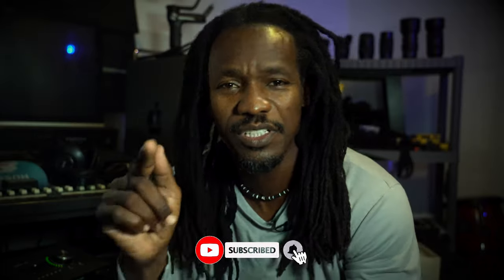Hummingbird Photography With Sony A7III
In this video Jean Pherry Hilaire from JPH Productions films hummingbirds with his SonyA7iii and 70/350 Lens The backdrop of this film is Bellaire Michigan where the hummingbirds are plentiful in the summer months.

To purchase the Sony Alpha 70-350mm
F4.5-6.3 G OSS Super-Telephoto APS-C

SONY a7 III ILCE7M3/B Full-Frame Mirrorless

SONY E-mount FE 24mm F1.4 GM
Full Frame Wide-angle Prime Lens

SONY  FE 24-105mm F4 G OSS Standard Zoom Lens

FE 35mm F1.8 Large Aperture Prime Lens

Interchangeable Lens Camera with
28-70mm Zoom Lens Kit

FEELWORLD FW568 5.5 inch DSLR
Camera Field Monitor Video Peaking Focus
Assist Small Full HD 1920x1080 IPS with
4K HDMI 8.4V DC Input Output Include Tilt Arm

Neewer TT560 Flash Speedlite for
or Canon Nikon Panasonic Olympus
Pentax and Other DSLR Cameras，
Digital Cameras with Standard Hot Shoe

Lekufee Carrying Case Compatible
with New DJI Air 2S Drone or DJI Mavic Air 2 Drone
Quadcopter and More Mavic Air 2 Accessories
(Not Include Drones and Accessories)

DJI Air 2S Fly More Combo - Drone with 3-Axis Gimbal
Camera, 5.4K Video, 1-Inch CMOS Sensor,
4 Directions of Obstacle Sensing, 31-Min Flight Time,
Max 7.5-Mile Video Transmission, MasterShots, Gray

FTC Legal Disclaimer:  Some of the links provided in the description box of our videos may contain affiliate links, meaning  we will make a small commission on sales you make through our link.

photography Bird photography

I really appreciate it. Thanks!Hummingbird Photography With Sony A7IIIbird photographyHummingbird photographybird photography camera settings